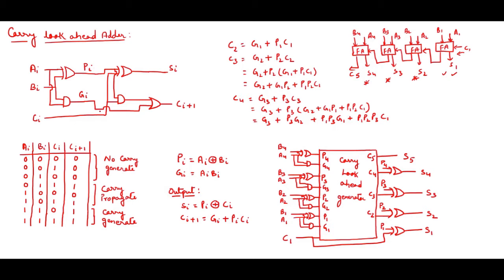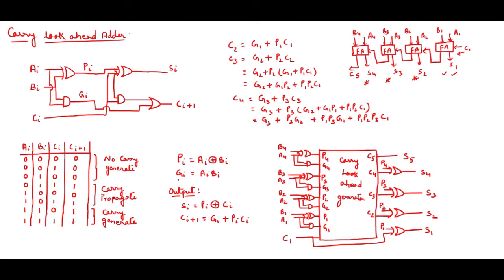Carry Look Ahead Adder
This video helps in understanding the delay in adder circuits and also suggests the process of designing and implementation of Carry look ahead adder to overcome the delay issue in adder circuits.